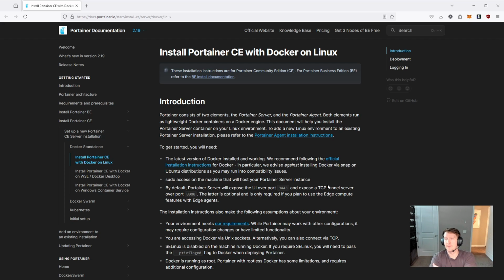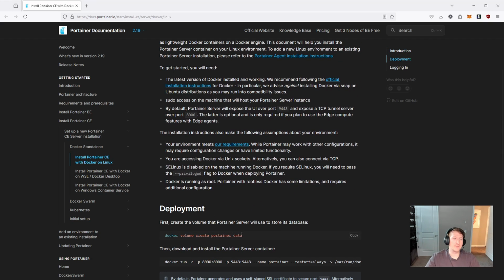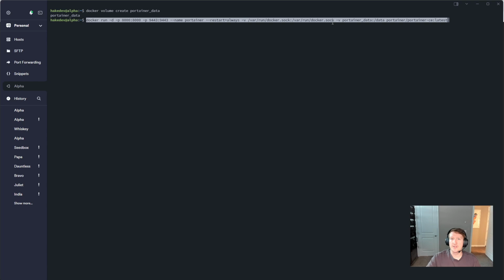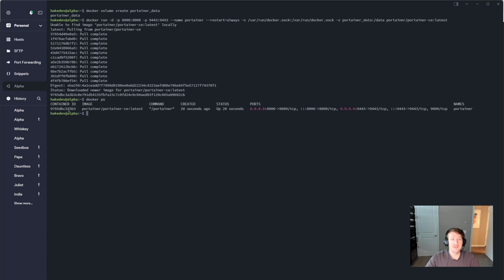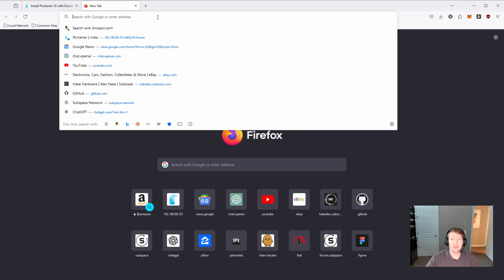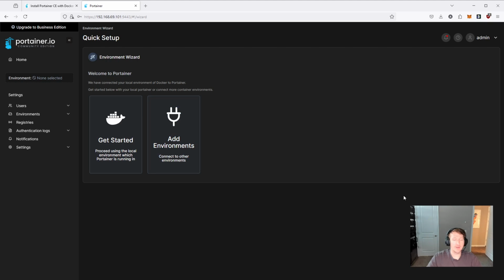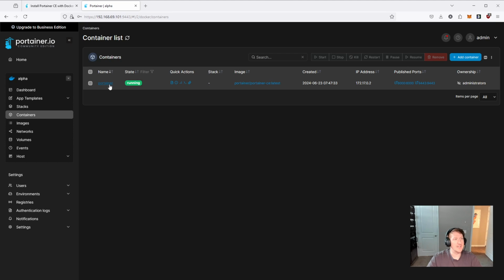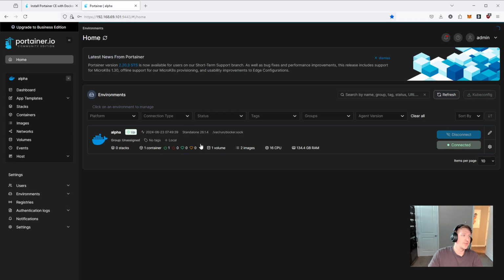Ubuntu 22.04 Portainer Installation [2024]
Quick video on how to install Portainer on Ubuntu 22.04. This video assumes you already have docker installed, below is a link to how to install Docker if you haven't done it yet.